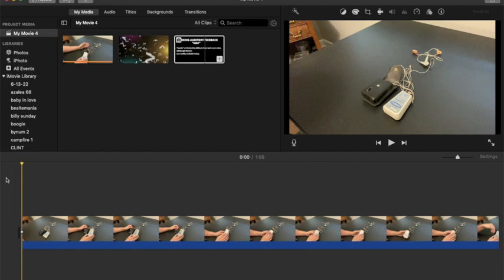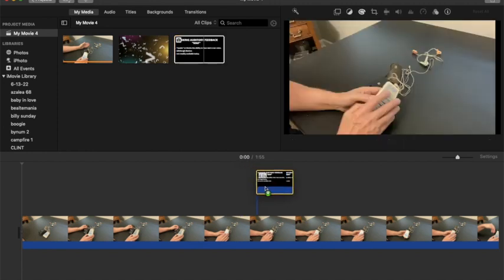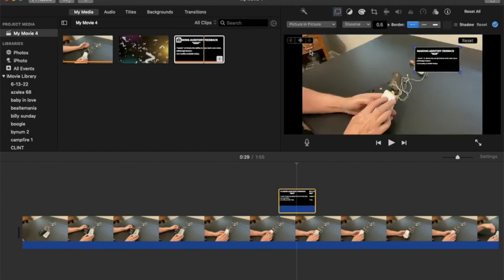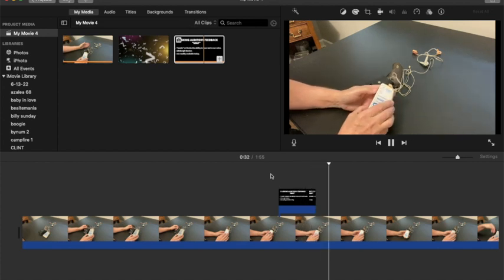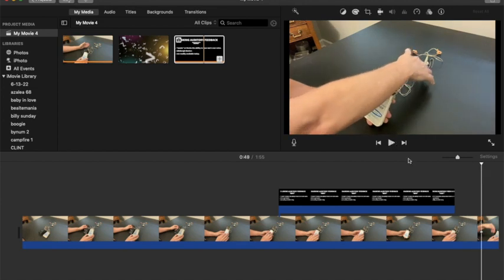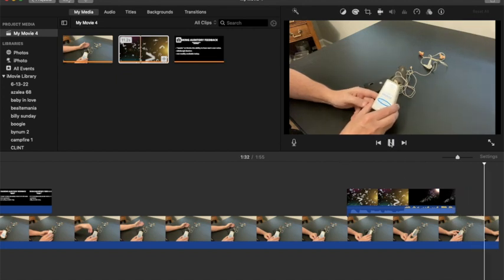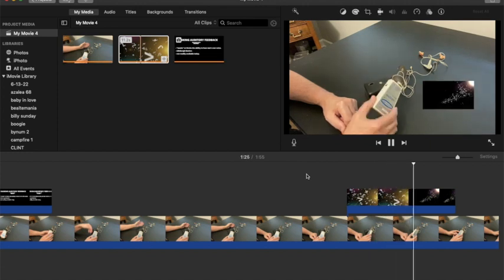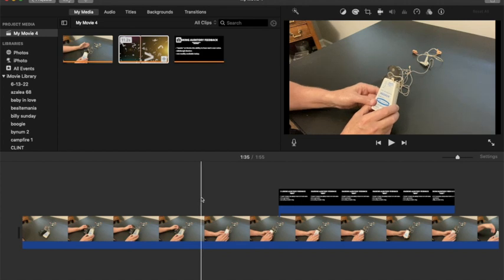HOW TO DO PICTURE IN PICTURE IN iMOVIE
Picture in Picture is a cool effect that will greatly enhance your videos. It's fun and easy to do!